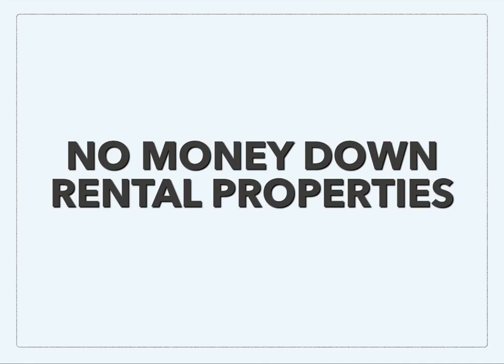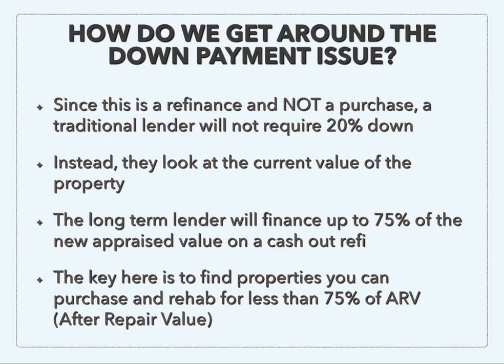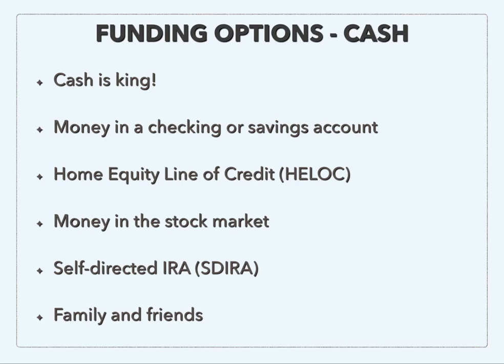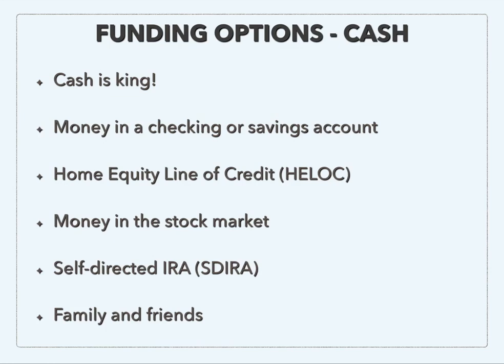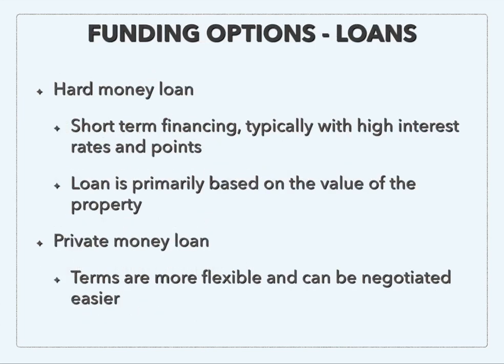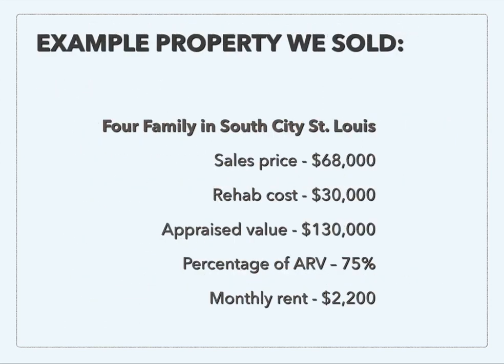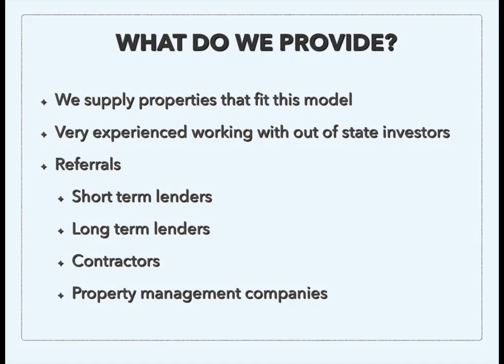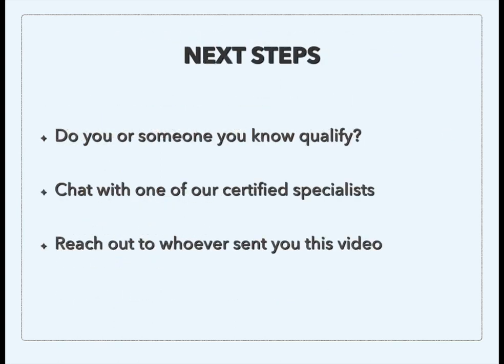No Money Down Rental Properties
Purchase rental properties with no money out of pocket!

Learn how we sold a property that is projected to bring in over $740,000 over the next 30 years!